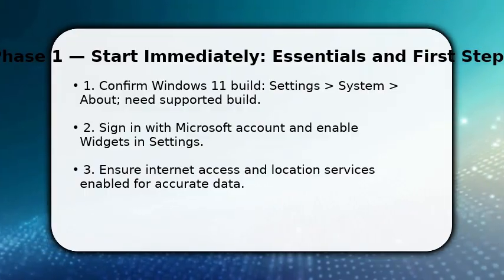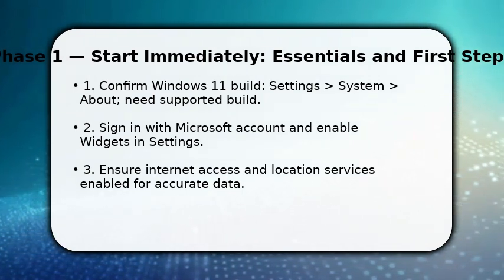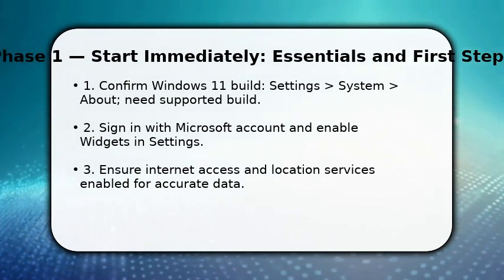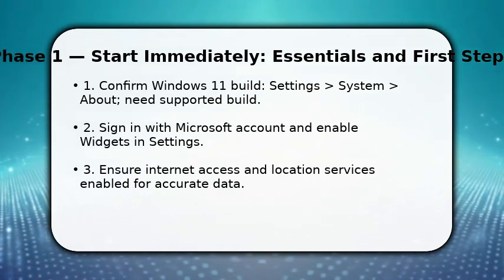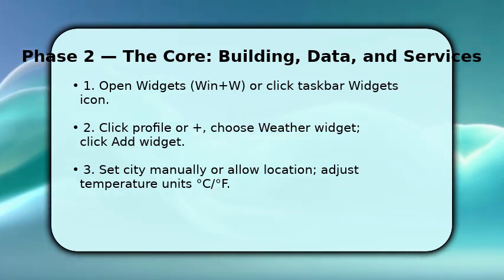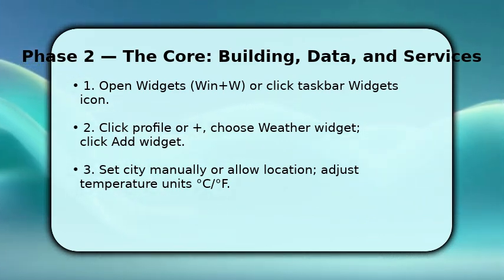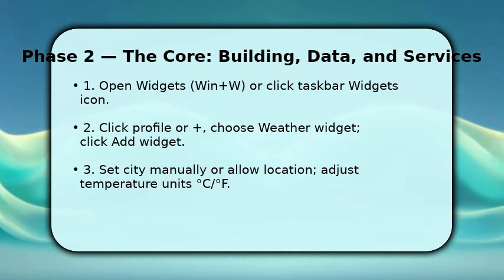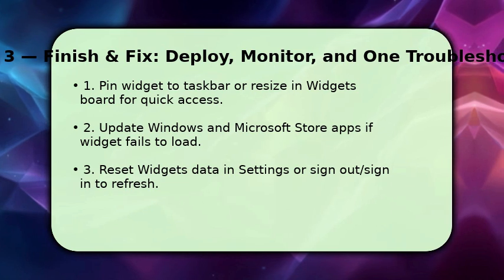How to Get Weather Widget on Windows 11 (full Guide)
How to Get Weather Widget on Windows 11 (full Guide) | 🔒 Surfshark VPN Deal — Stay private and secure. $1.99/mo + 3 Months Free ▸

Discover the step-by-step process to add a weather widget directly on your Windows 11 desktop. This comprehensive guide covers everything from installation methods, customization options for displaying local and global forecasts, integrating with calendar events, all while ensuring privacy settings are respected.

Windows 11, weather widget, installation process, customize weather display, calendar integration, privacy settings